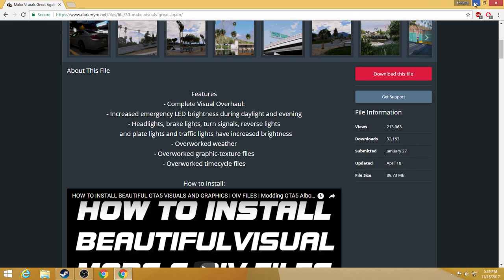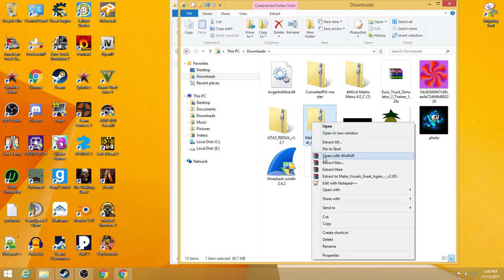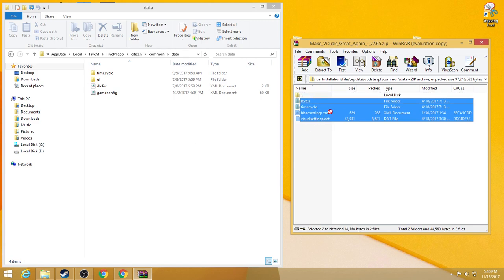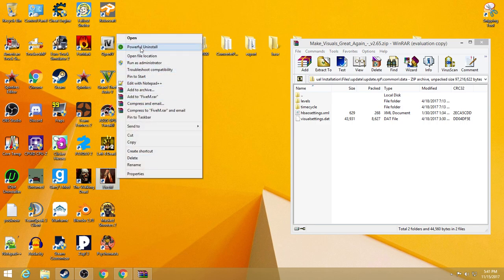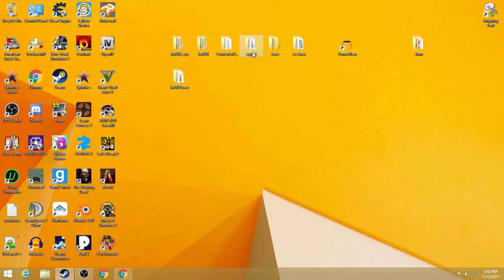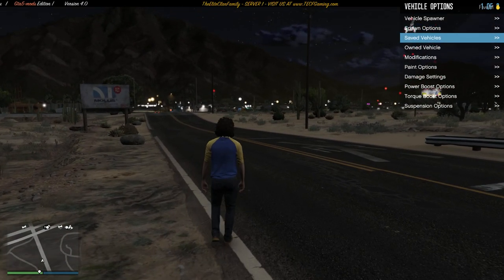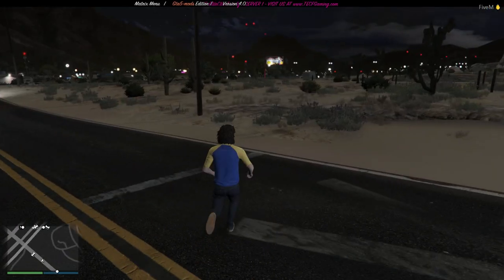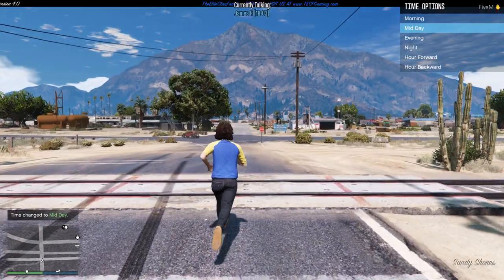How to install make visuals great again on FiveM without openIV (reupload)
How to install make visuals great again on FiveM

OBS is acting weird with color correction but what ever.